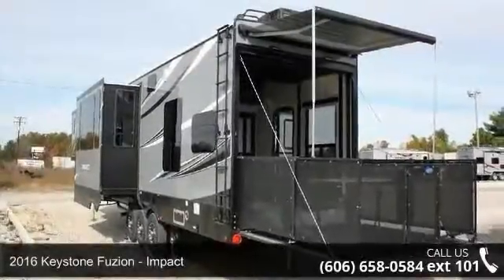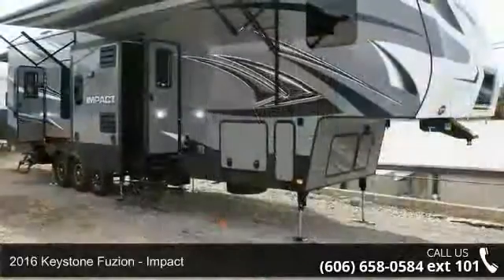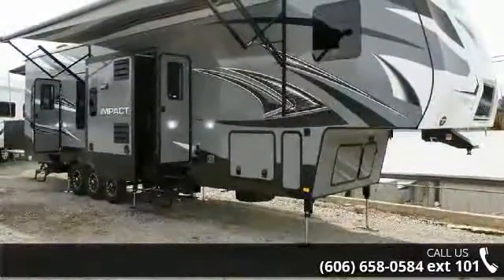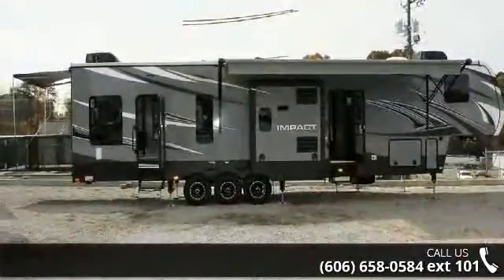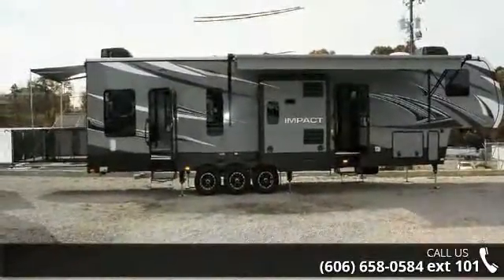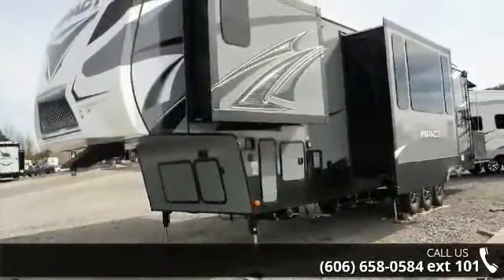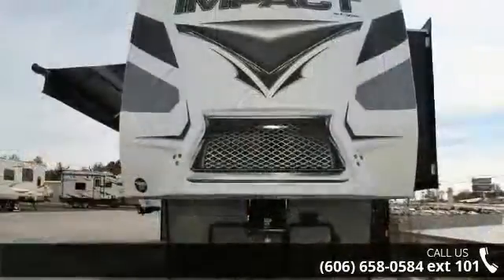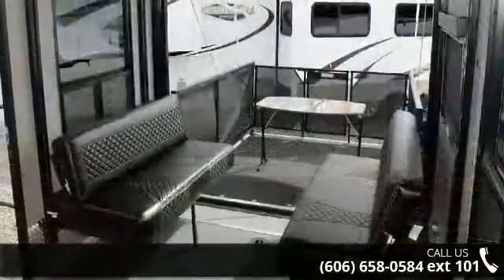2016 Keystone Fuzion - Impact - Valley RV Sales - Corbin,...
The Impact 391 has a hitch weight of 3360# and a dry weight of 14155#. This particular unit has been equipped with the Knockout Package, Extreme Package and the Ramp Door Patio Package.